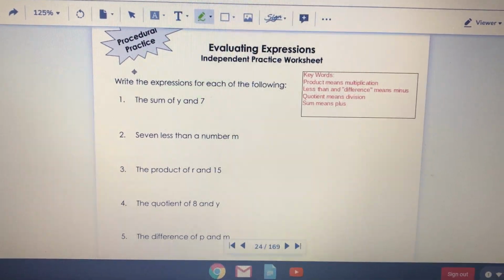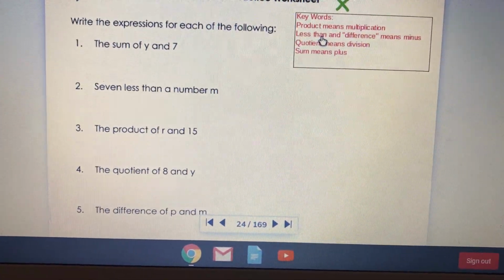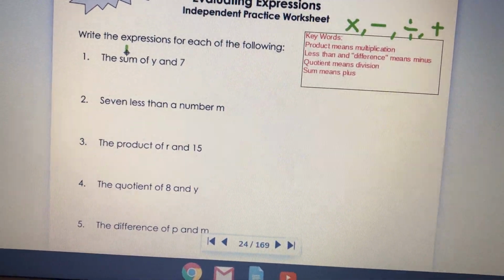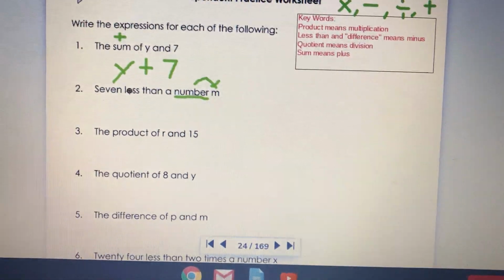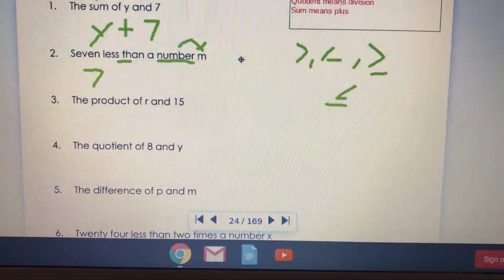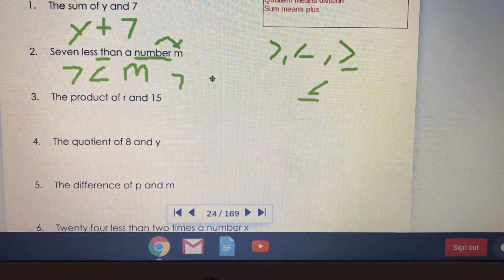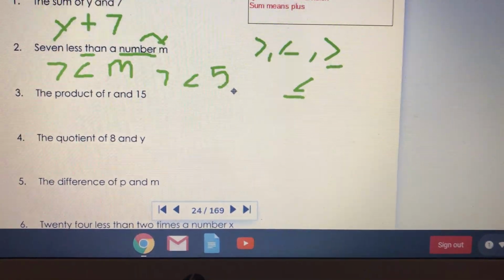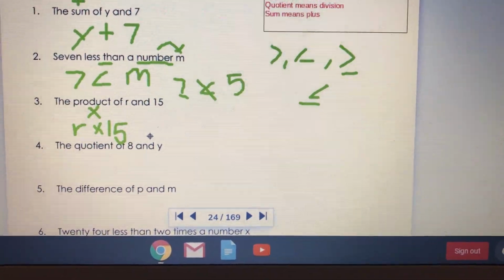Evaluating Word Expressions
I will show you how to translate these word expressions into algebraic expressions.